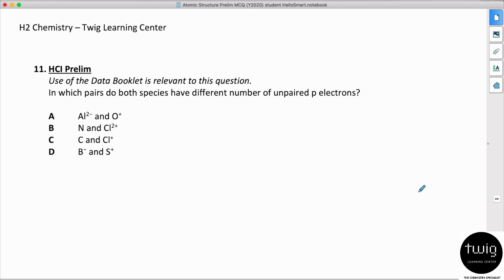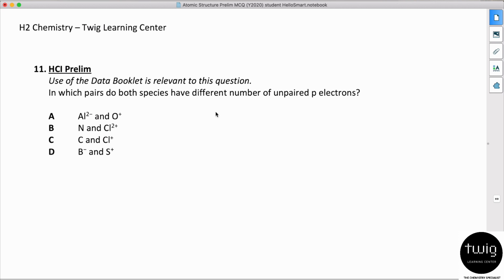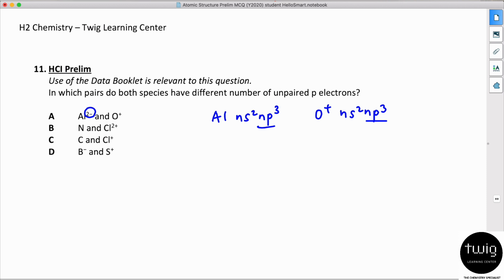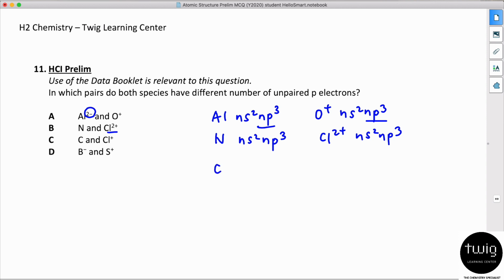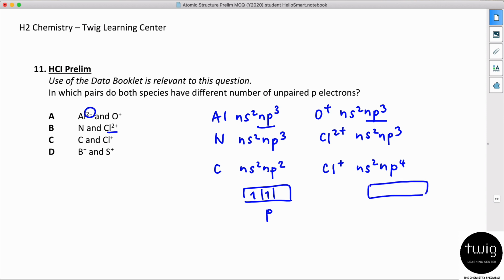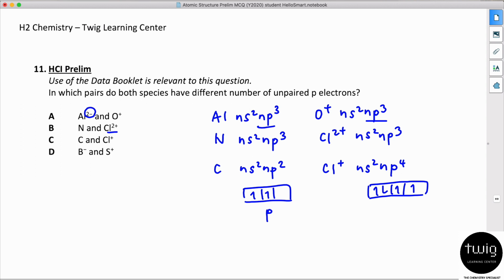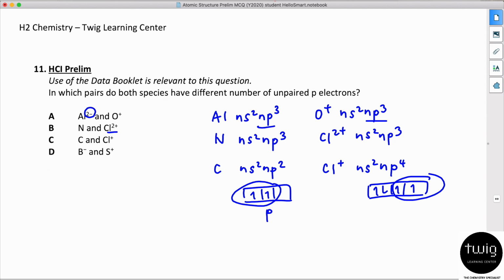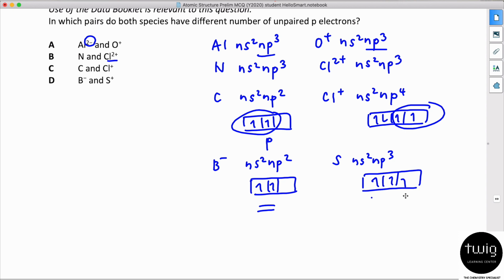Q11 Atomic Structure HCI Prelim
Atomic Structure MCQ